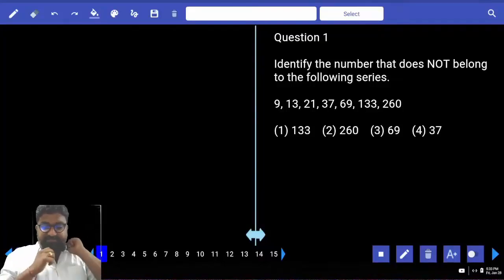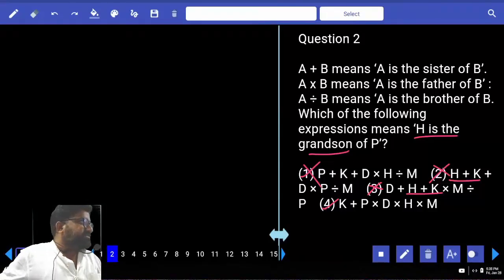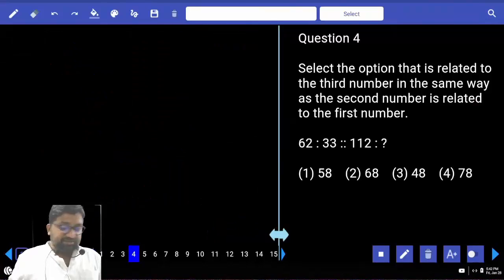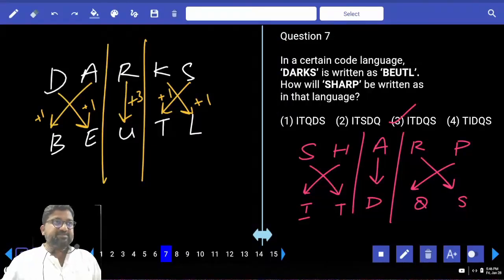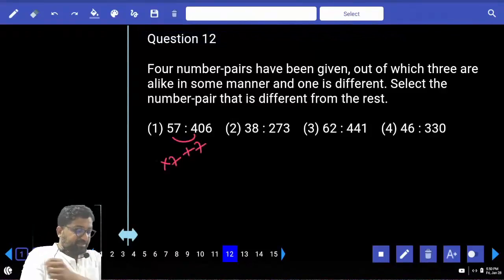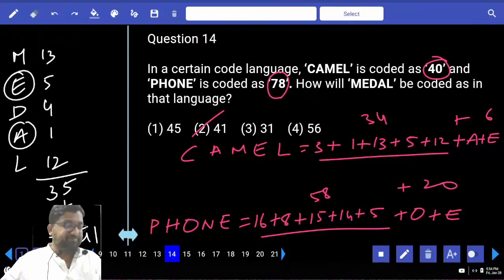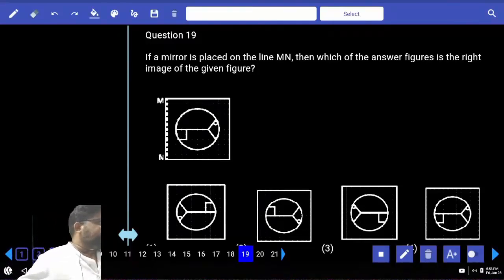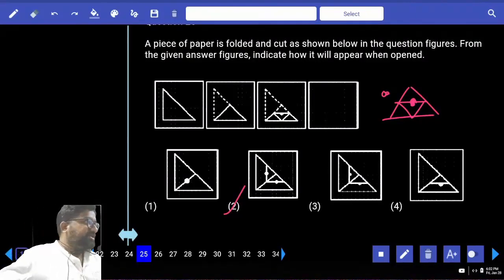SSC CGL 2022 TIER-1 REASONING PRACTICE SET